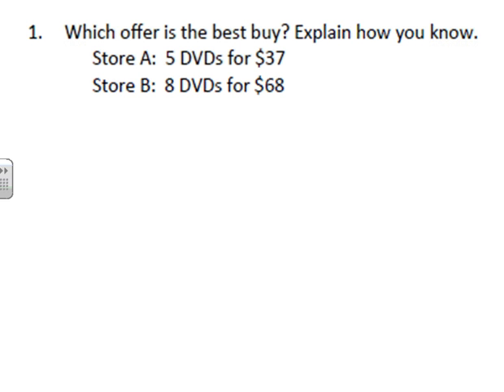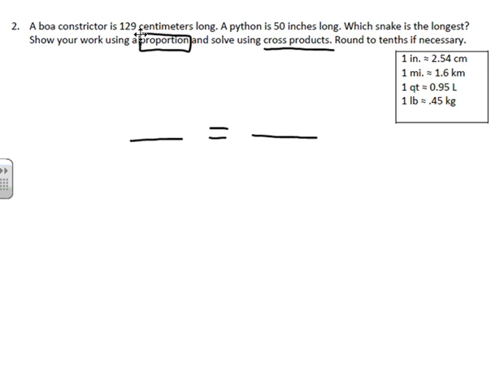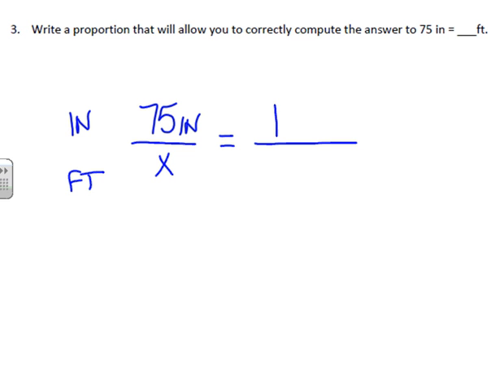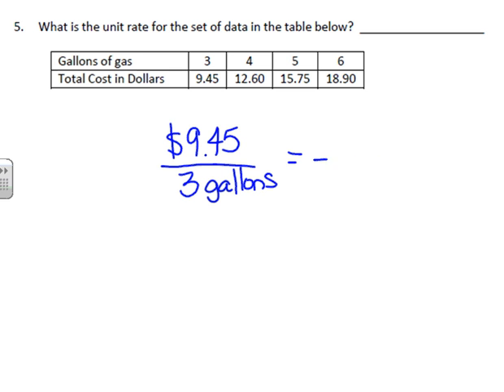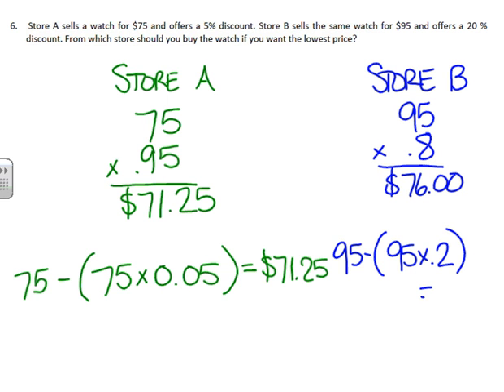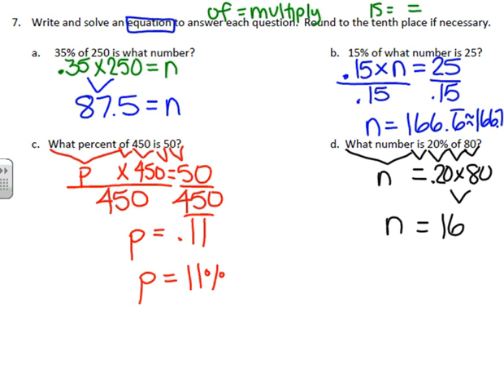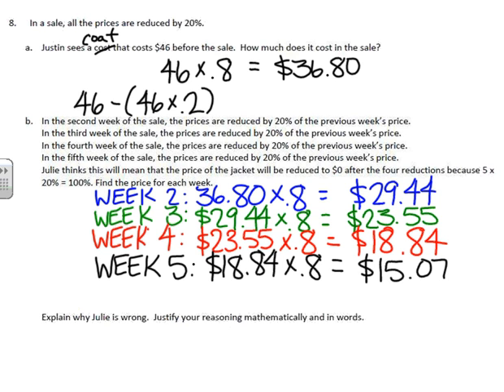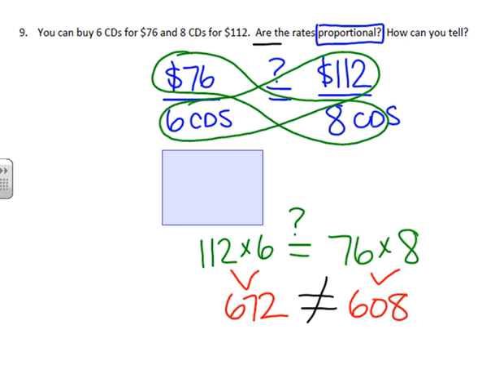Unit 3 Review Video 2